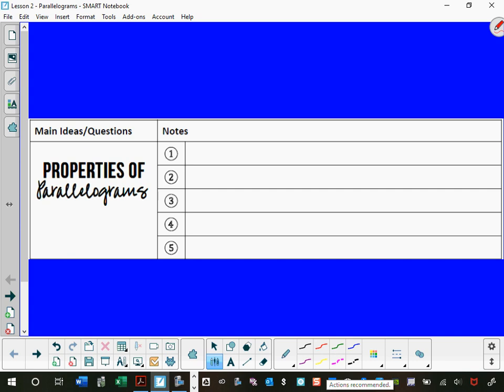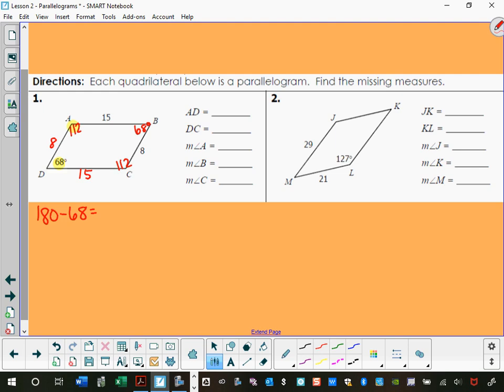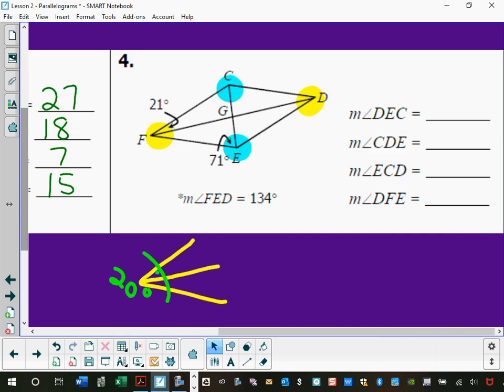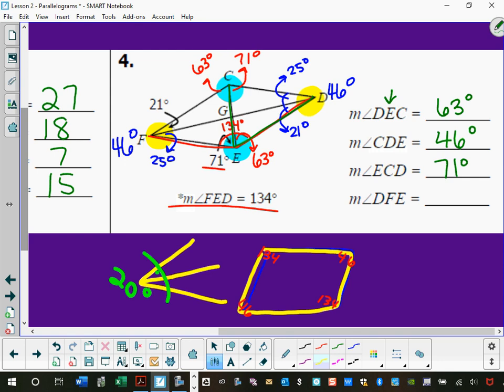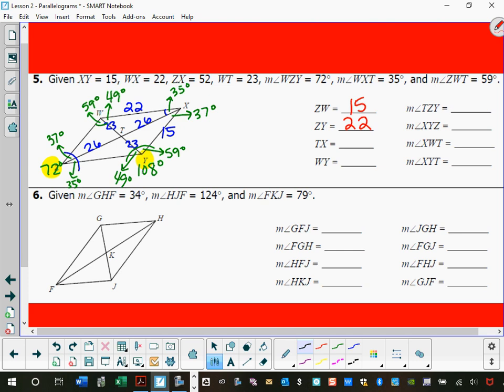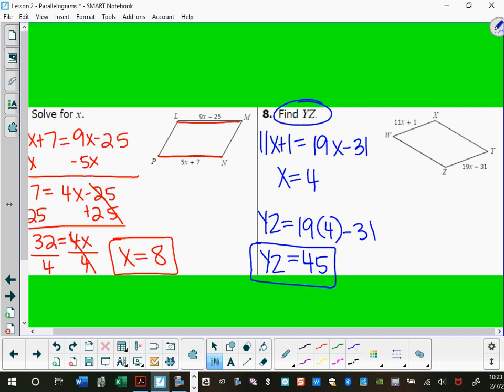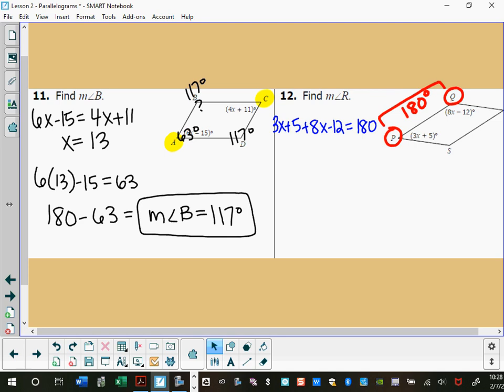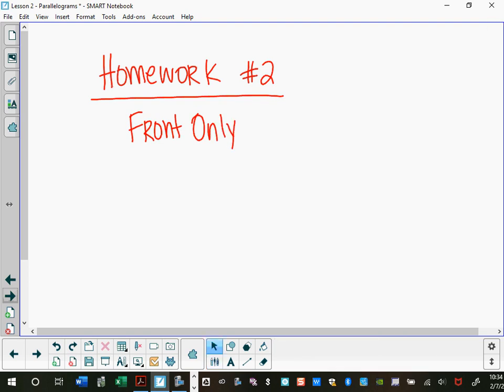Unit 8 Day 2